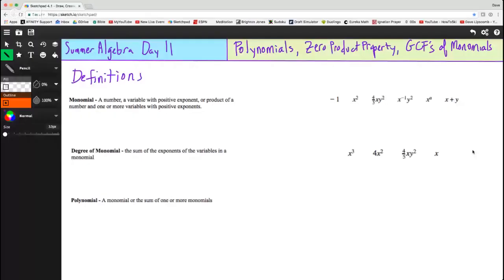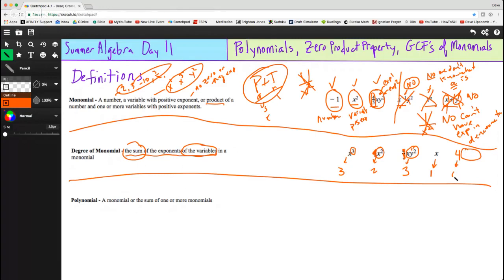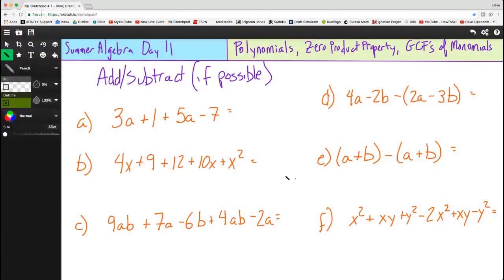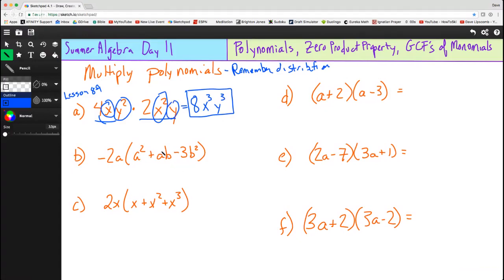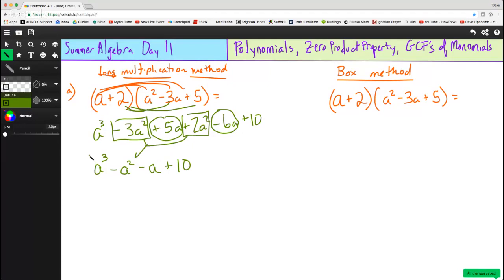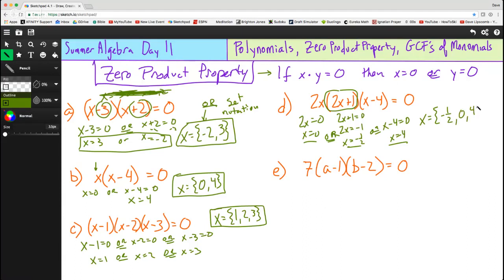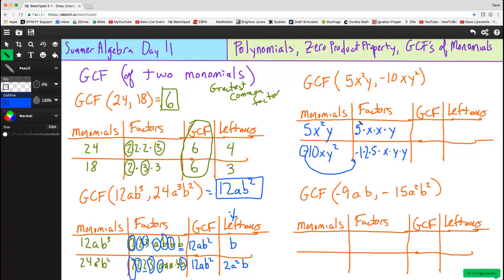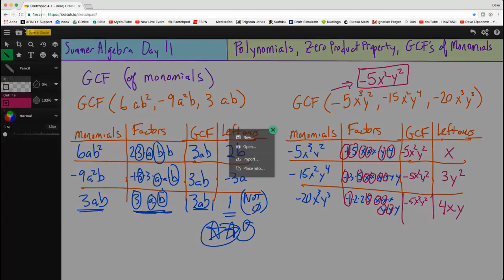PHS Summer Algebra: Day 11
Monomials, Polynomials, Adding Polynomials, Zero Product Property, GCFs of Polynomials